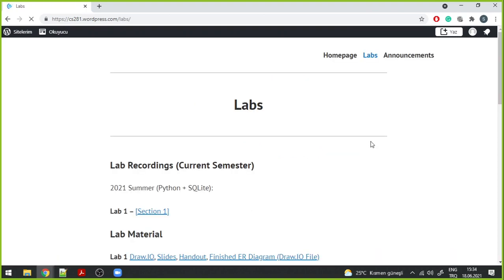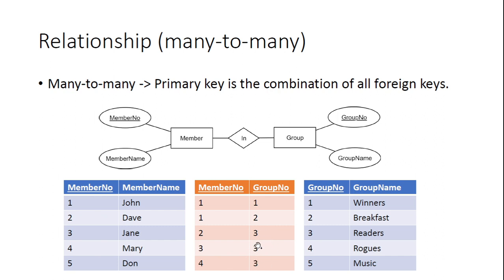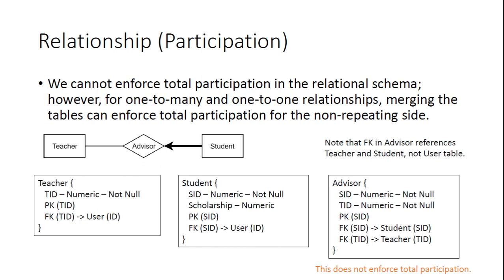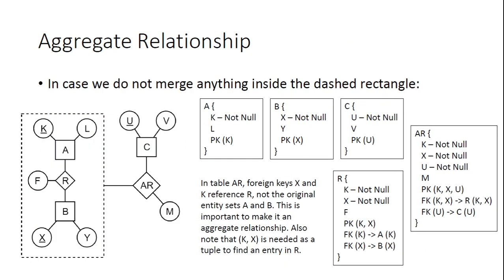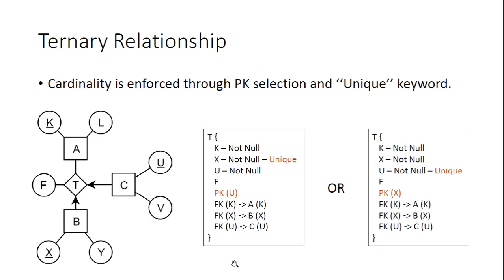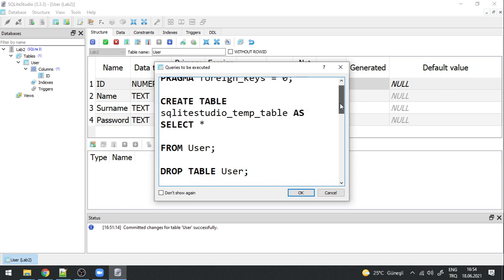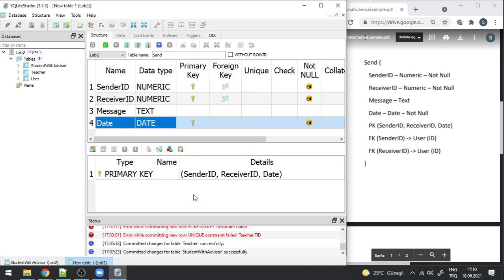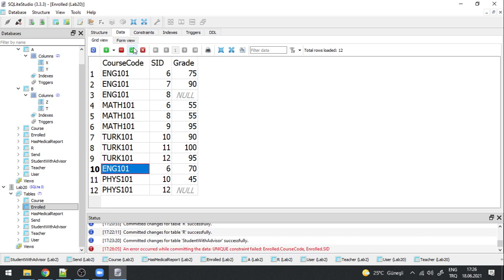Lab 2 - 18.06.2021